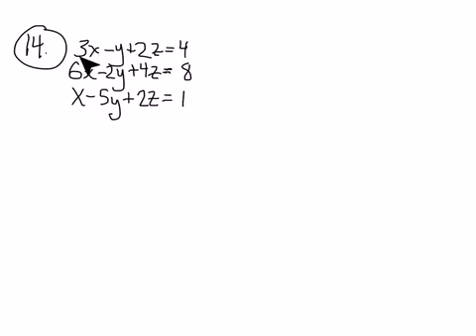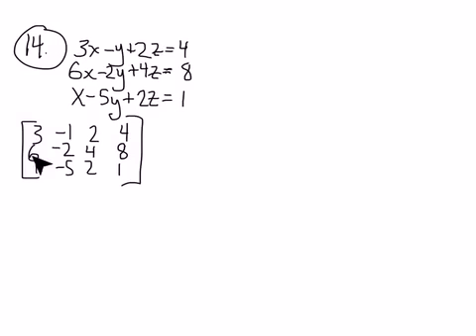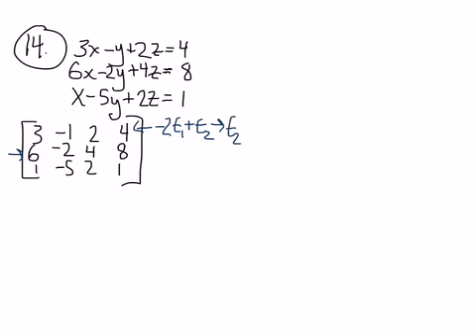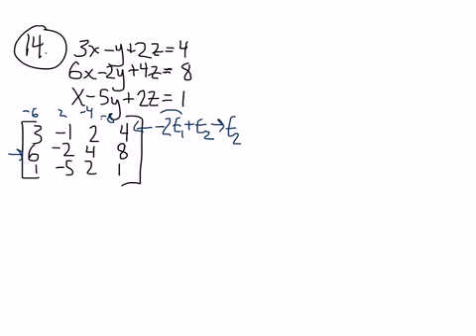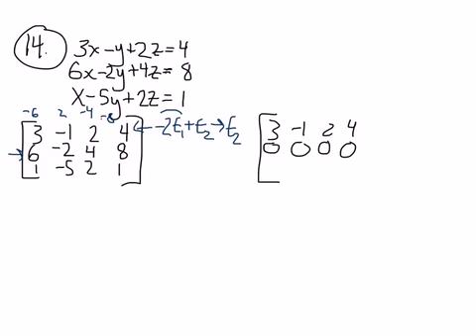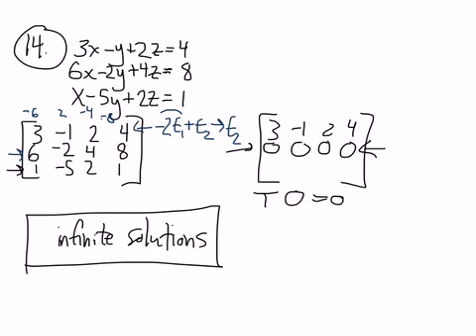S16 m99 practice final 14